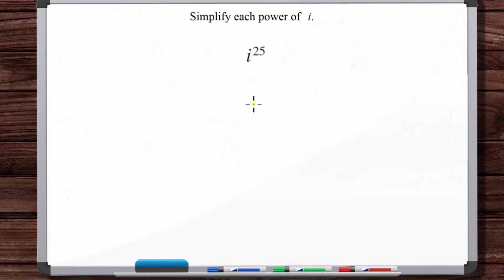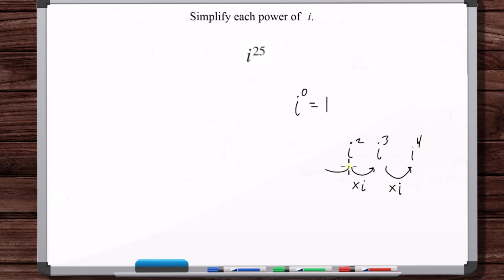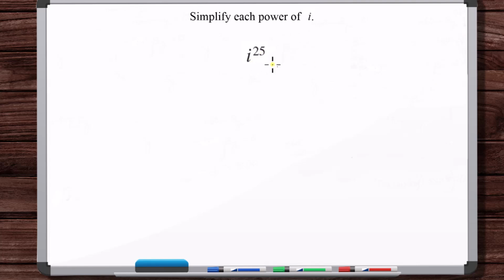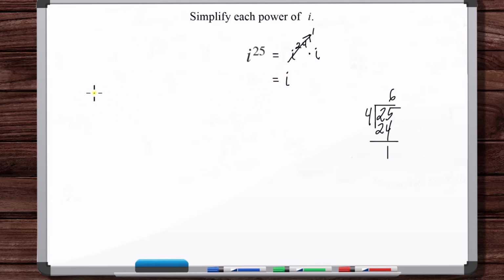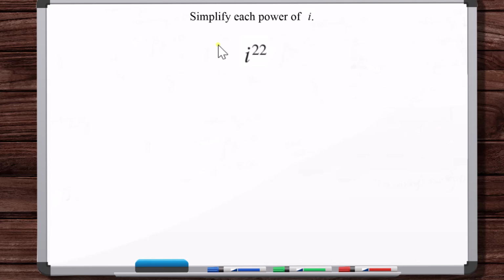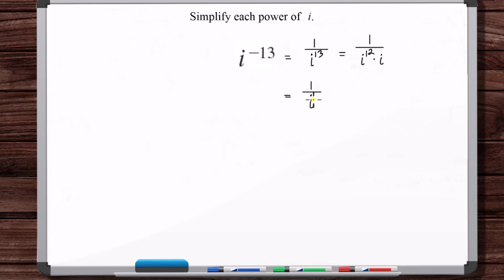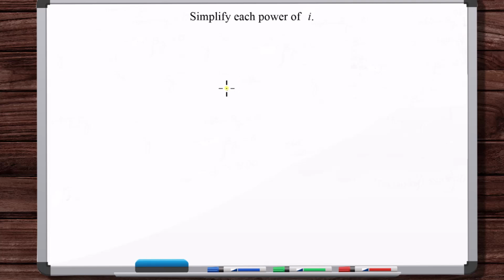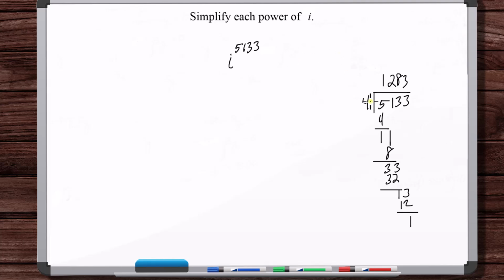Powers of i Example Problems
In this video, we work example problems where we simplify the imaginary number i taken to positive and negative integer powers.